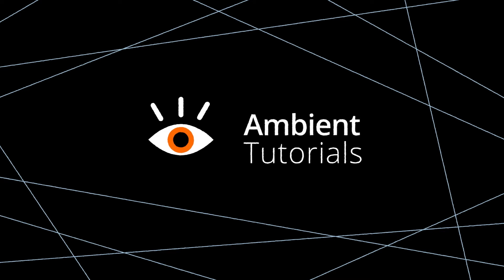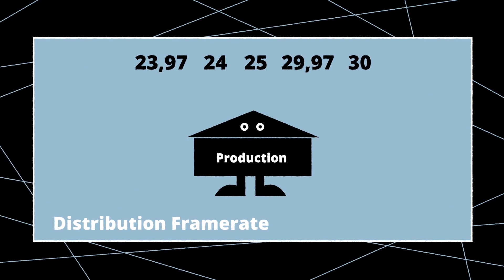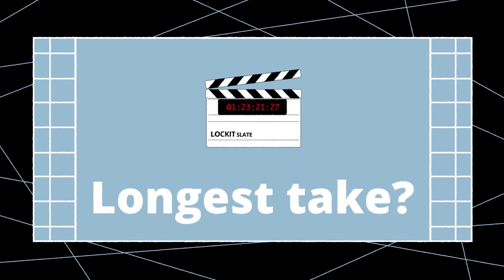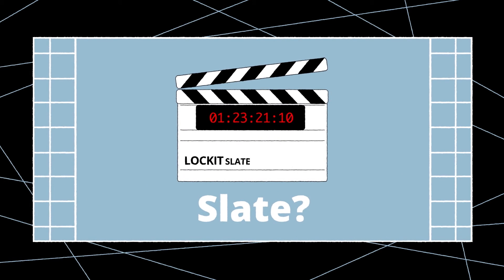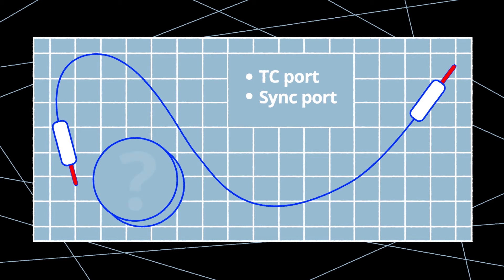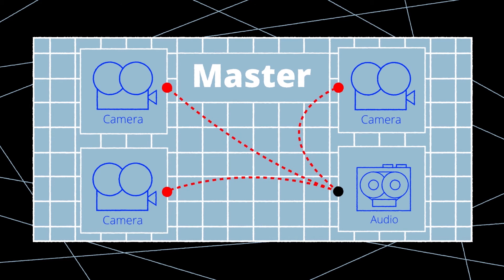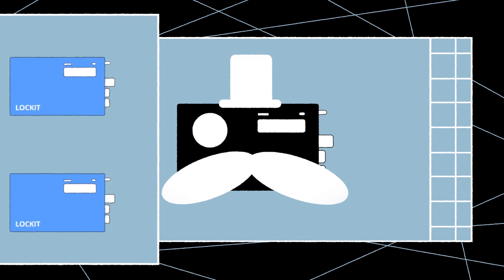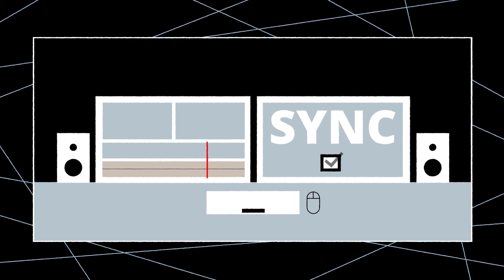Preparing your sync setup - Tutorial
Content:
- Gathering important sync information
- Identification of sync problems in advance
- Timecode only, or sync required
- Pre-production To Do list
- Setup of the sync equipment